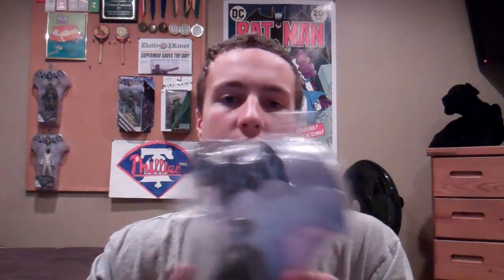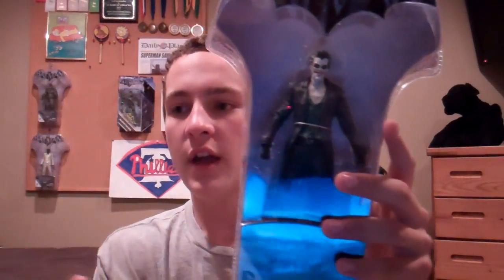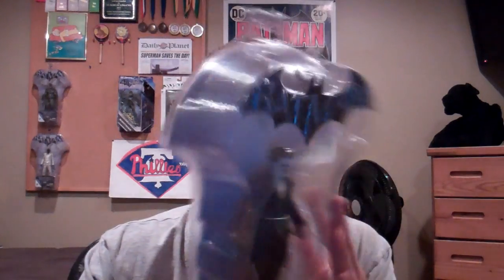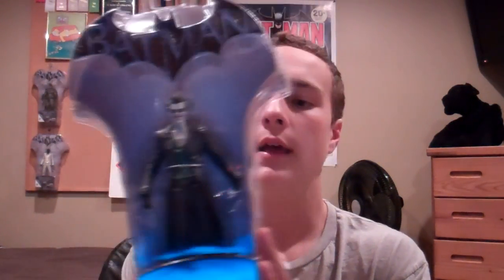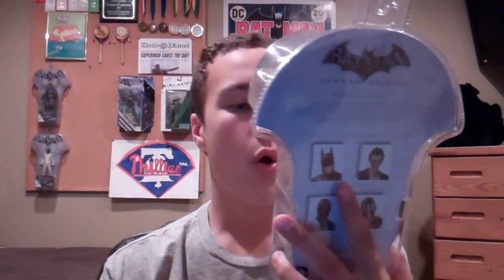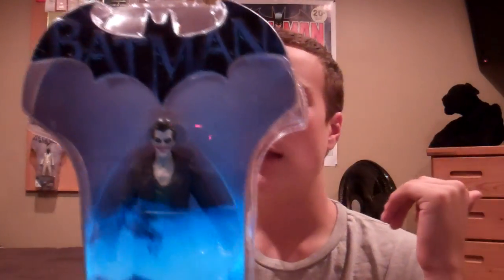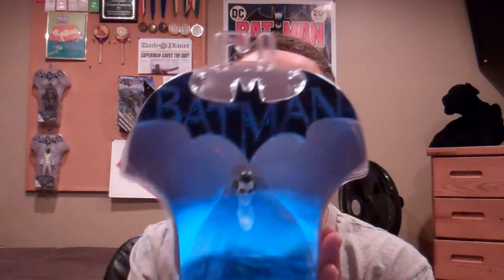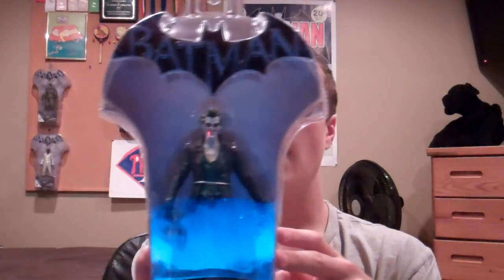Batman: Arkham Origins | Series 1 Joker Action Figure REVIEW!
Batman: Arkham Origins features an expanded Gotham City and introduces an original prequel storyline occurring several years before the events of Batman: Arkham Asylum and Batman: Arkham City. Taking place before the rise of Gotham City's most dangerous villains and assassins, the game showcases a young, raw, unrefined Batman as he faces a defining moment in his early career as a crime fighter that sets his path to becoming the Dark Knight. As the story unfolds, witness identities being formed and key relationships being forged.  Arkham Origins moved development away from series creators Rocksteady Studios, and is written by Corey May and Dooma Wendschuh. The game's main storyline is set five years before that of 2009's Batman: Arkham Asylum and follows a younger and less refined Batman who has a bounty placed on his head by crime lord Black Mask, drawing eight of the world's deadliest assassins to Gotham City on Christmas Eve. The game is presented from the third-person perspective with a primary focus on Batman's combat and stealth abilities, detective skills, and gadgets that can be used in both combat and exploration. Arkham Origins is the first game in the series to feature multiplayer gameplay. A companion game, Batman: Arkham Origins Blackgate, is scheduled for release alongside Arkham Origins for Nintendo 3DS and PlayStation Vita. Arkham Origins features a large ensemble cast of characters from the history of Batman comics. The main character is Batman (Roger Craig Smith), a superhero trained to the peak of human physical perfection and an expert in martial arts. He is aided by his butler Alfred Pennyworth (Martin Jarvis). Arkham Origins marks the debut of crime lord Black Mask (Brian Bloom) -- following a cameo in Arkham City. He places a bounty on Batman which draws the attention of multiple assassins including: the physically-dominating Bane (J. B. Blanc), the expert-marksman Deadshot, the veteran mercenary Deathstroke, the poisonous contortionist Copperhead (Rosa Salazar), and the pyromaniac Firefly. Other villains include the psychopathic Joker (Troy Baker),  the Penguin (Nolan North), the mind-controlling Mad Hatter (Peter MacNicol); and the anti-government, anti-corporation anarchist Anarky.
Batman is pursued as an outlaw by the Gotham police including GCPD Captain James Gordon (Michael Gough); corrupt GCPD officials Commissioner Gillian B. Loeb, and SWAT team leader Branden. The story takes place before the existence of Batman's sidekick Robin, and Batgirl, although Robin appears as a playable character outside of the main story.